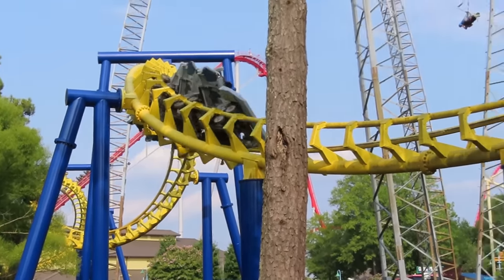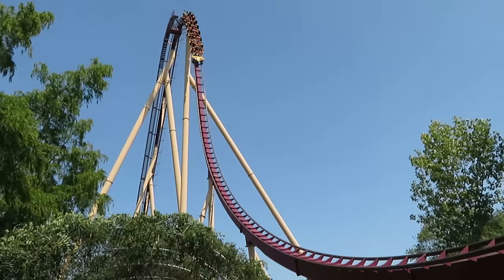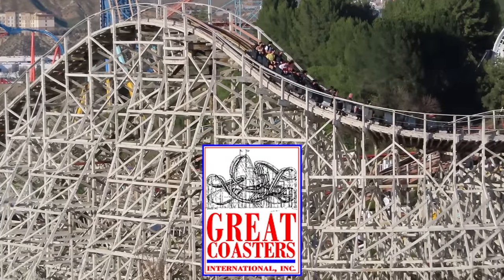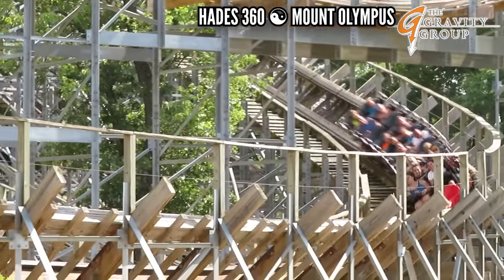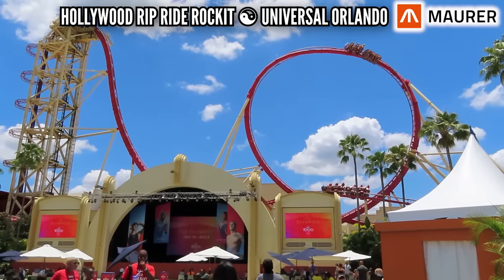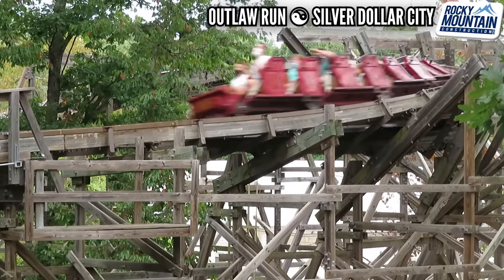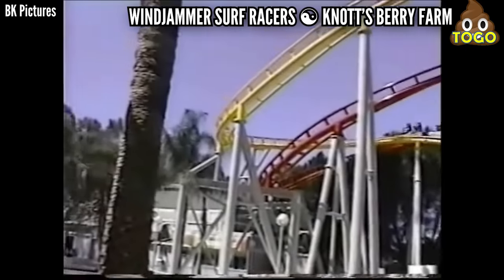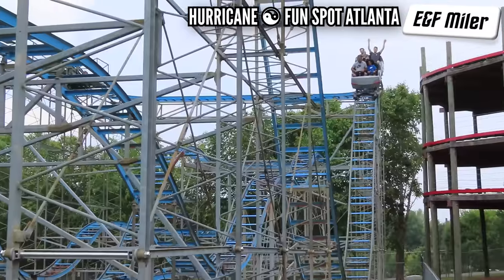Every Manufacturer's ROUGHEST Coaster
In part 1 of this 2 part series, let's explore every coaster manufacturer and pick out their roughest coaster - mostly based on my personal experience.